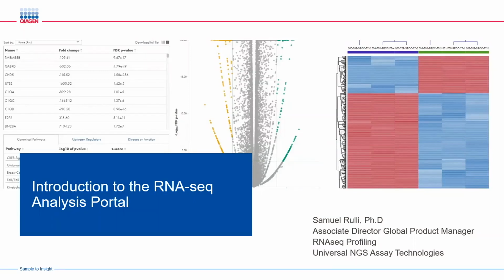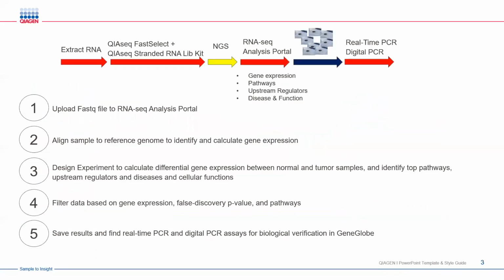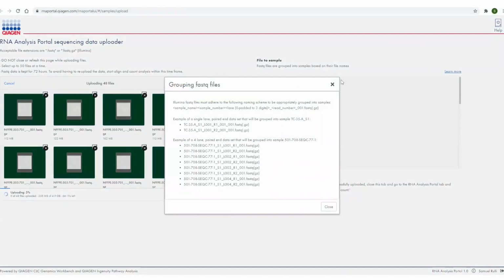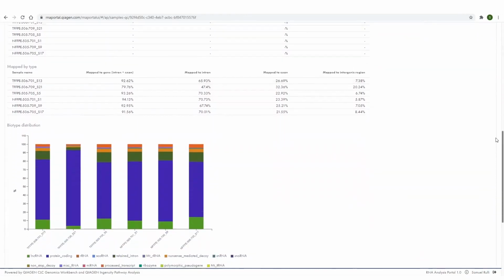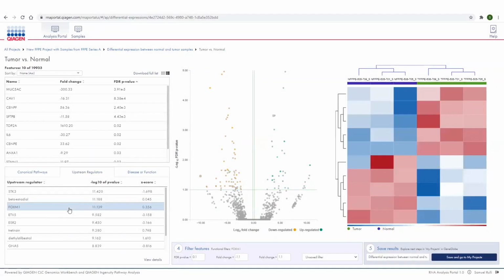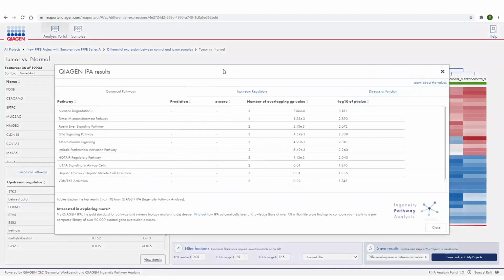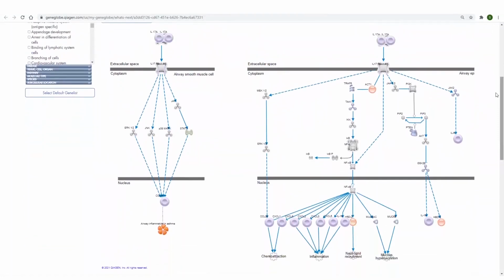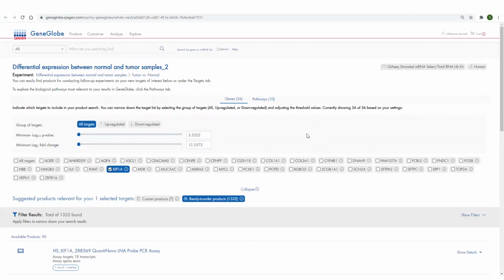Introducing a tool to get valuable RNA-seq insights in hours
An easy-to-use online bioinformatics portal to simplify your RNA-seq analysis.

Watch this video with our expert Dr. Samuel Ruili providing a hands-on demo to fastrack your RNA-seq analysis in one day